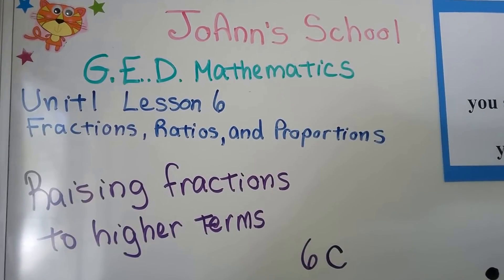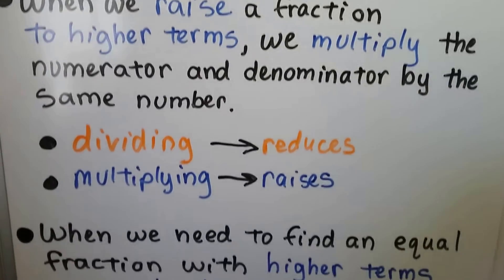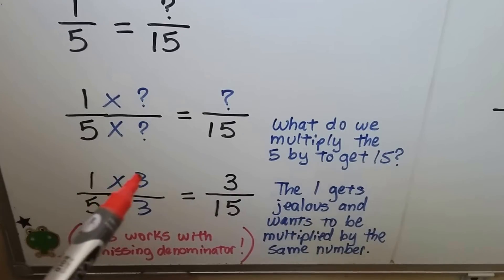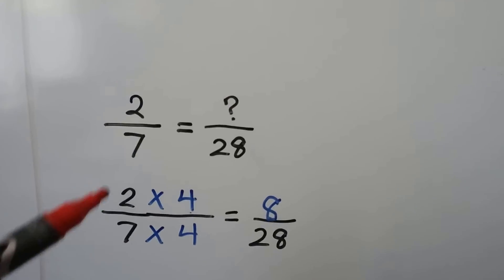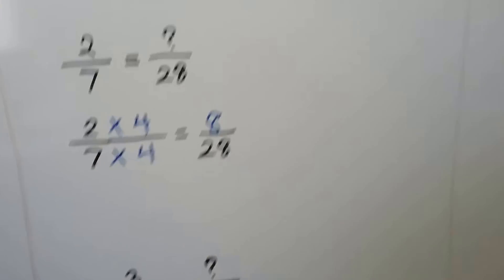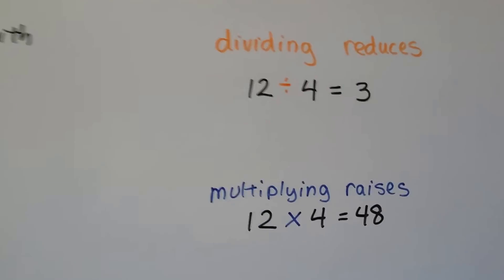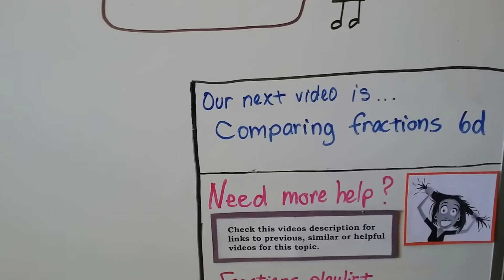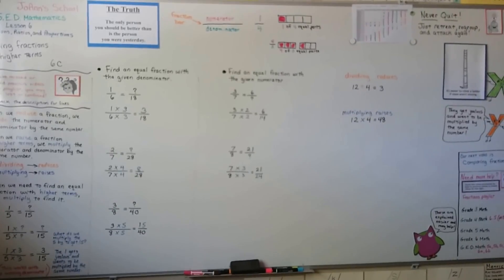G.E.D. Math 6c, Raising fractions to higher terms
An explanation of how to raise fractions to higher terms by using multiplication. How to find an equal fraction with a given denominator, or given numerator.